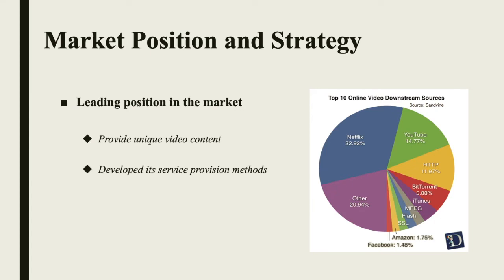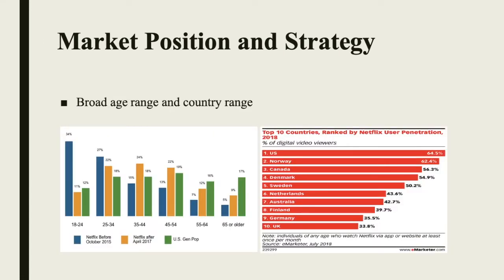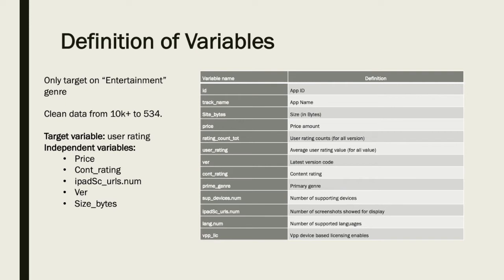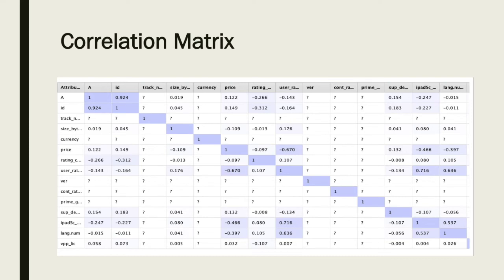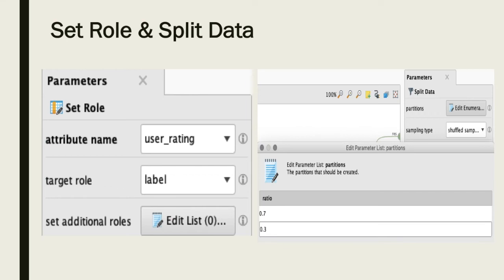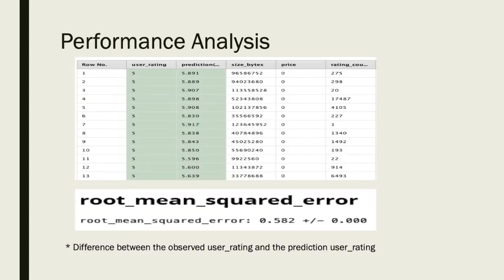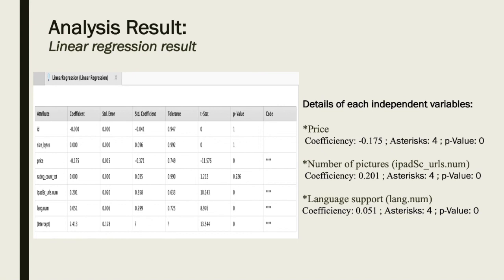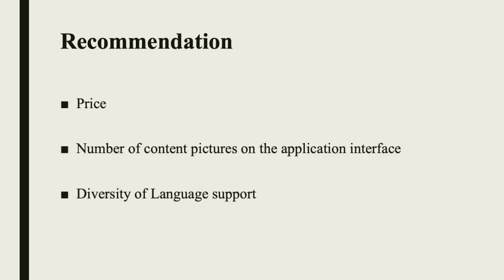BISM7206 Group video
User_rating of App store.